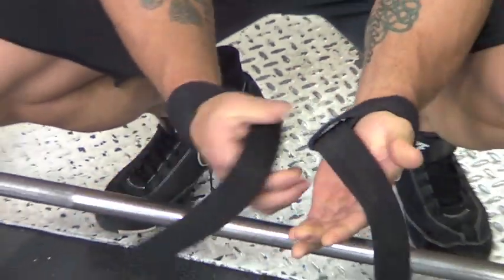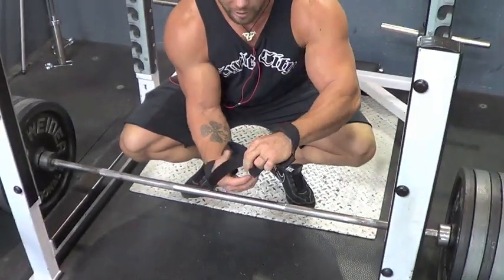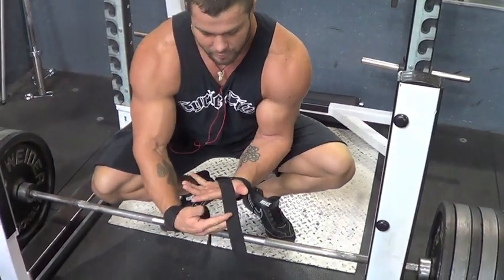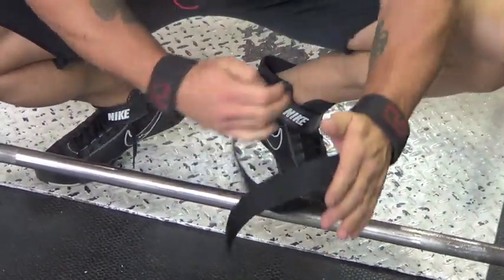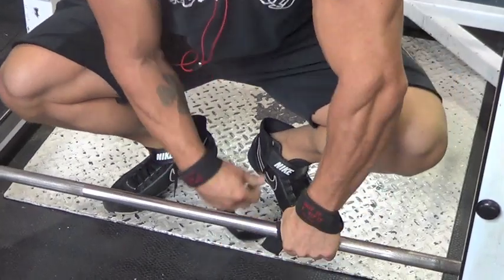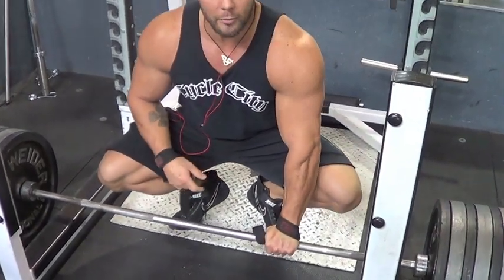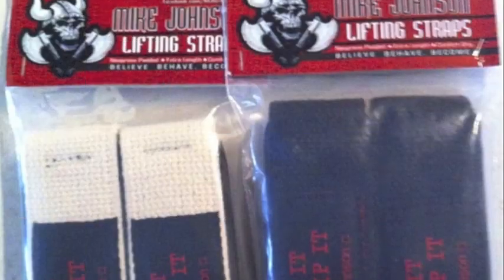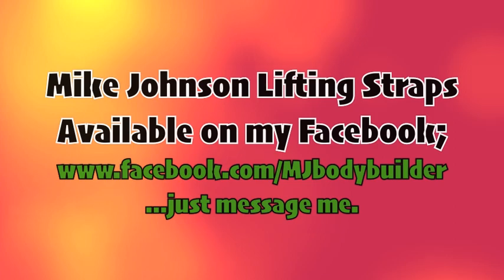STRAP UP The Right Way